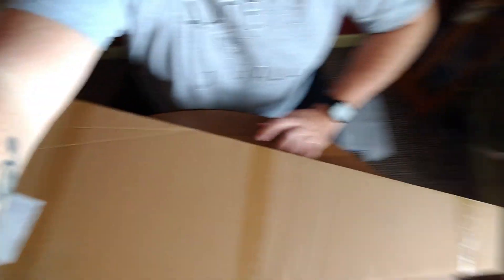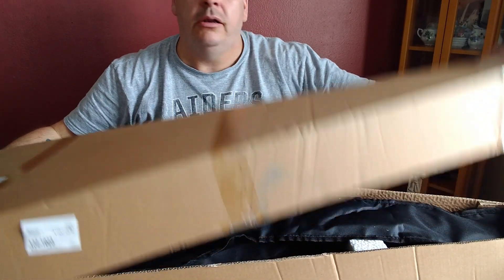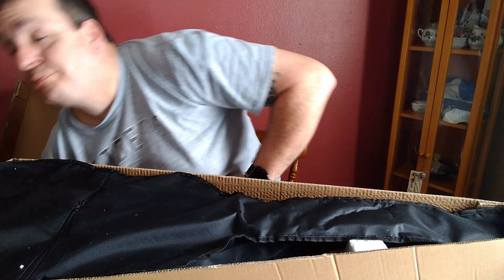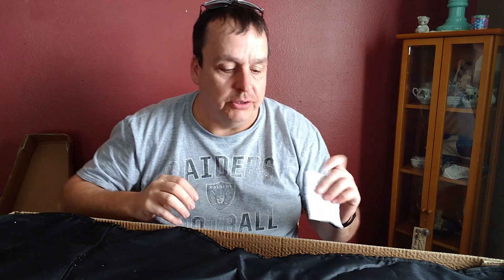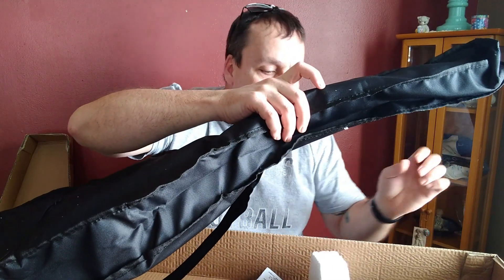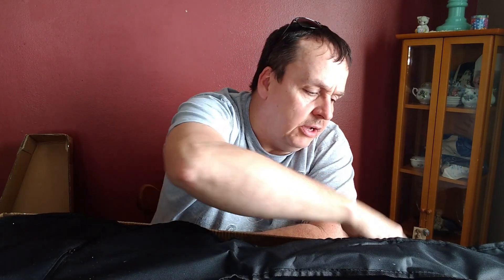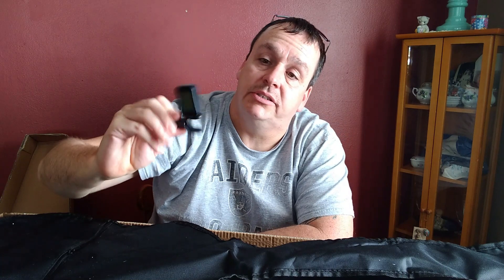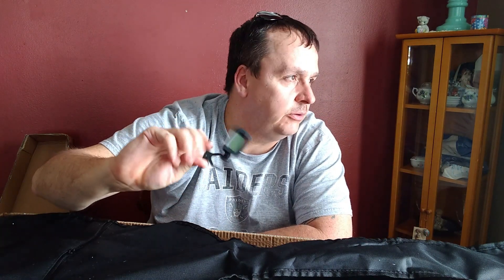I WON! Wish limited quantity deals... See what i won and how I did it!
Been trying to score on limited quantity deals on wish, and i finally won! see what i won and find out how...